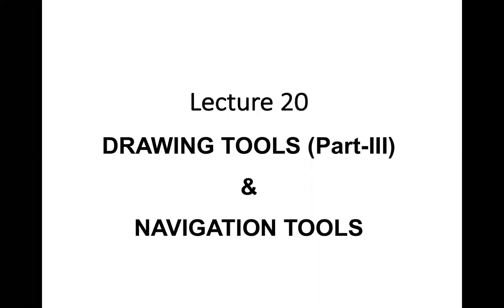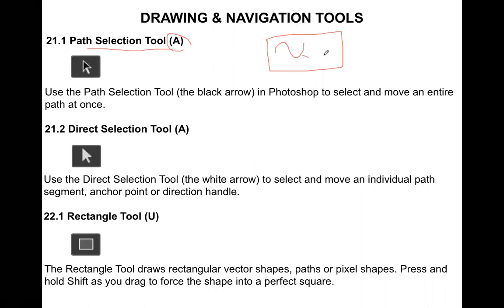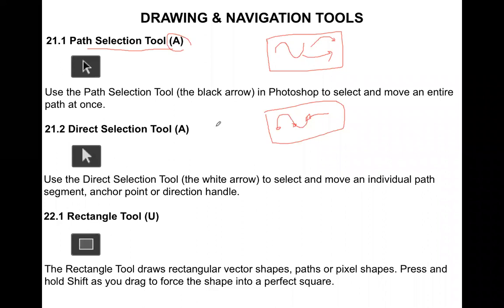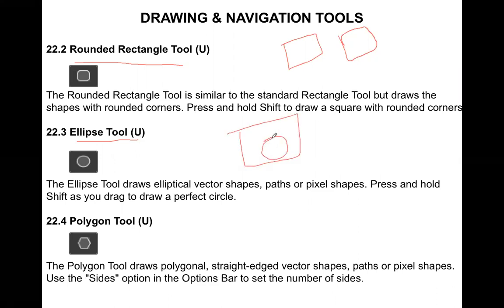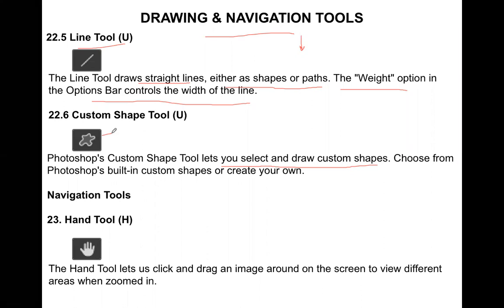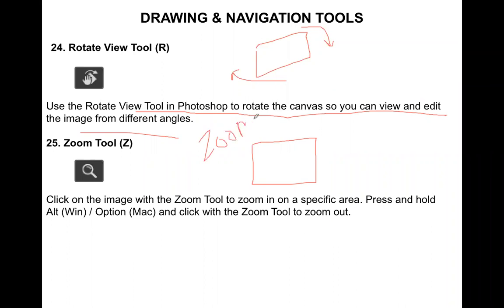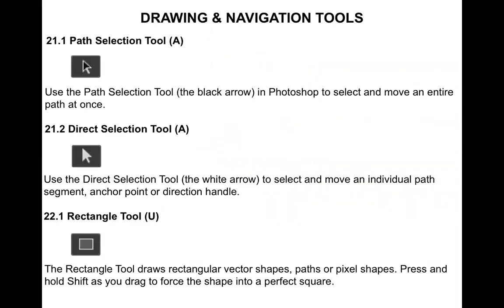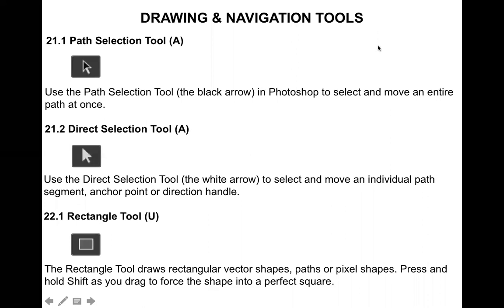Lecture 20: Drawing and Navigation Tools in Photoshop | Desktop Publishing DTP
1. Drawing Tools
    1.1 Path Selection Tool
    1.2 Direct Selection Tool
    1.3 Rectangle Tool
    1.4 Rounded Rectangle Tool
    1.5 Ellipse Tool
    1.6 Polygon Tool
    1.7 Line Tool
    1.8 Custom Shape Tool
2. Navigation Tools
    2.1 Hand Tool
    2.2 Rotate View Tool
    2.3 Zoom Tool